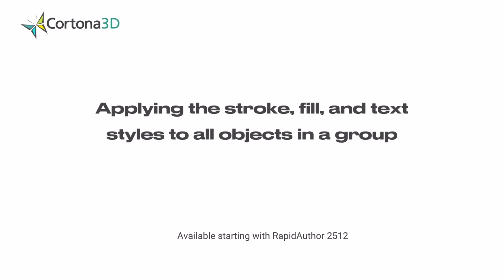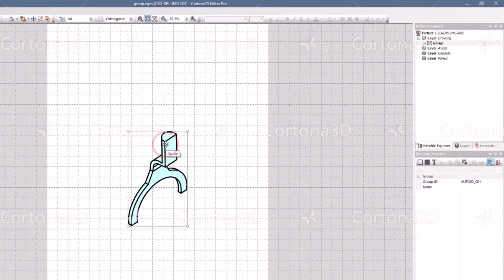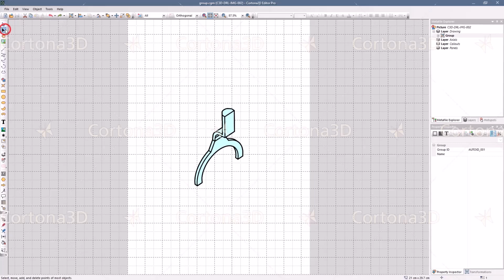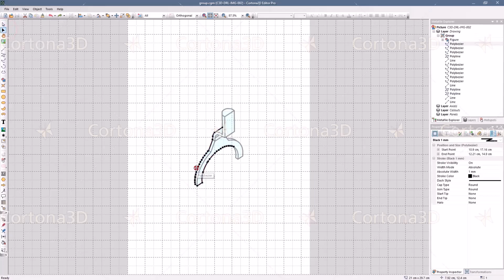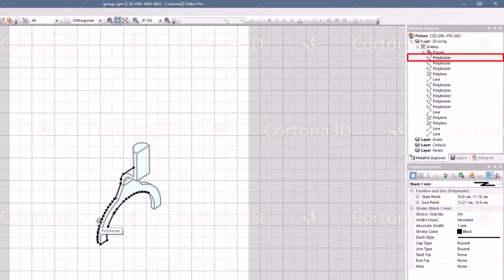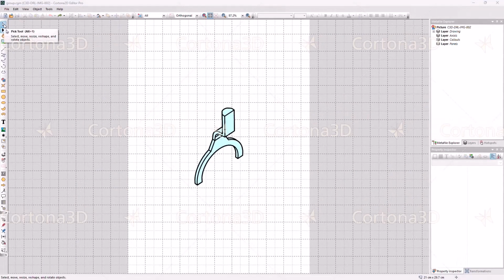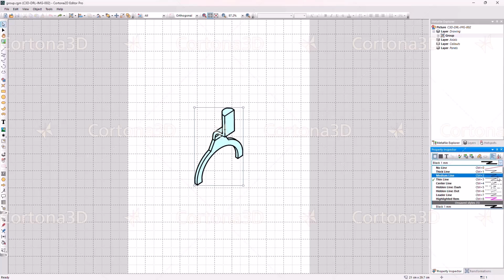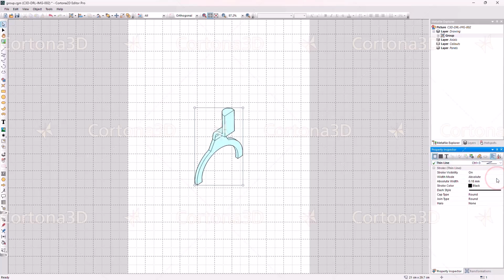Cortona2D Editor Pro Tutorial. Applying the stroke, fill, and text styles to all objects in a group